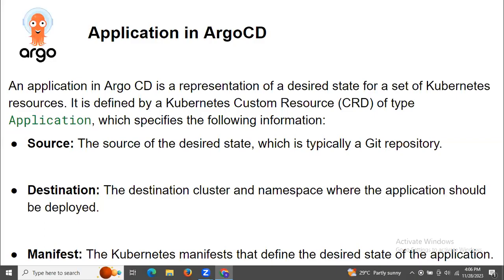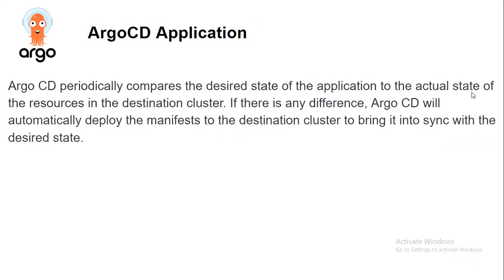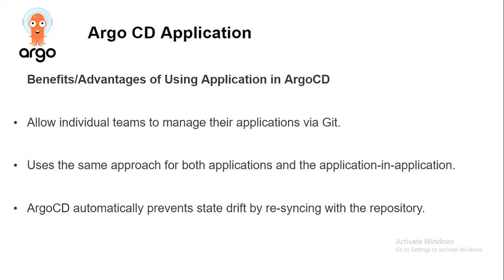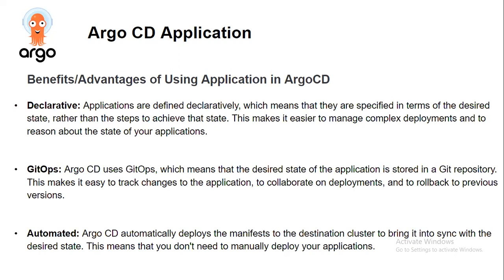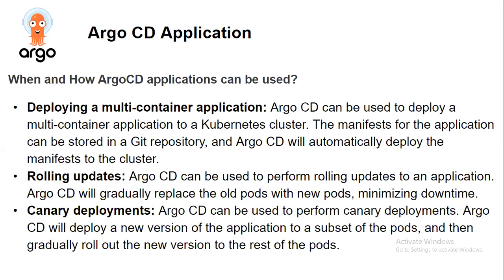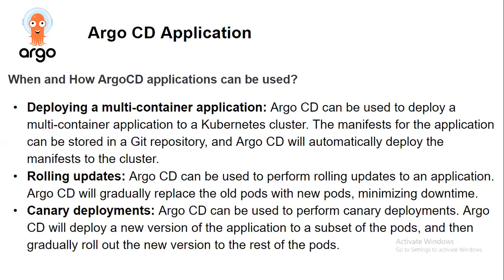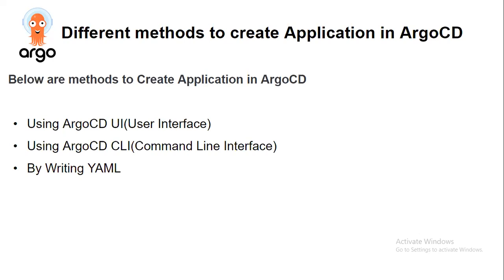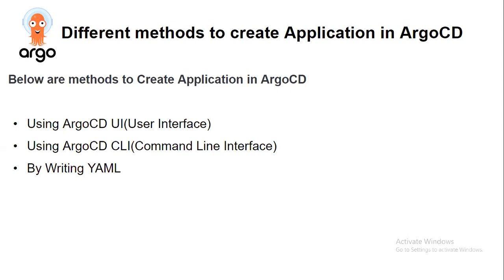What is Application in ArgoCD | Different Methods to Create Application in ArgoCD|GitOps with ArgoCD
What is Application in ArgoCD | Different Methods to Create Application in ArgoCD | GitOps with ArgoCD | ArgoCD Tutorial
0:00 What is Application in ArgoCD and its benefits
7:00 Different Methods to Create Application in ArgoCD